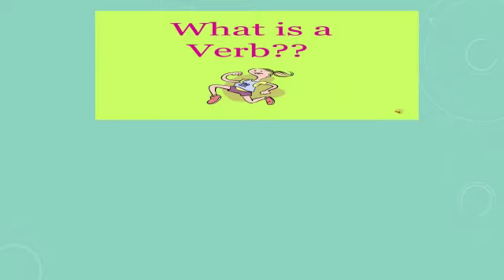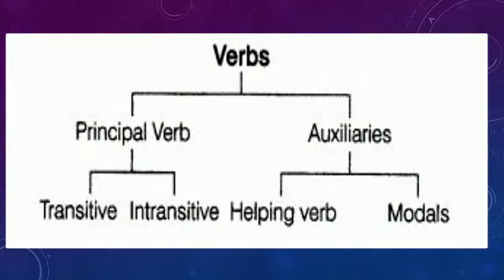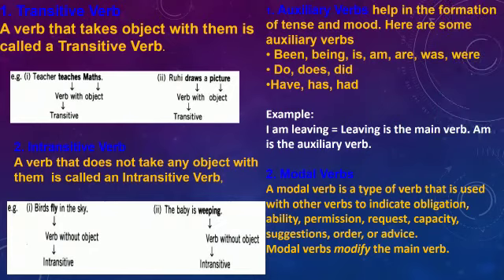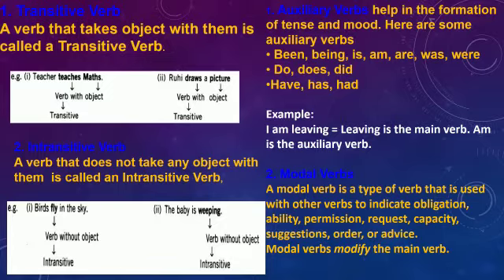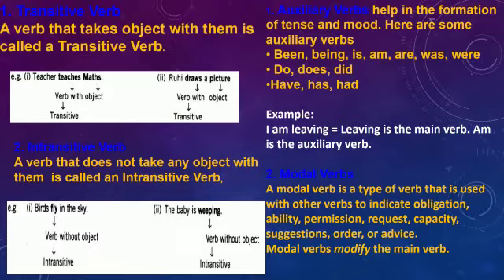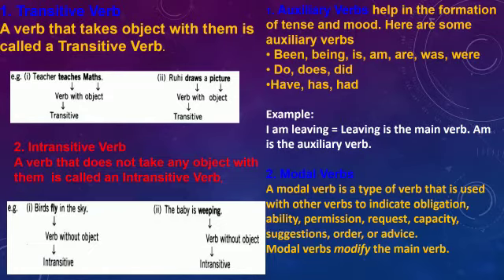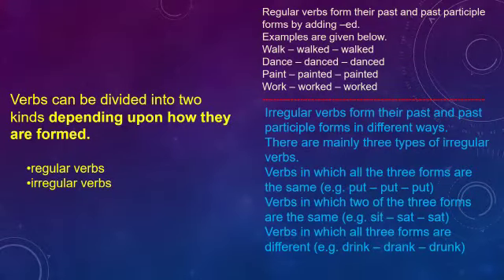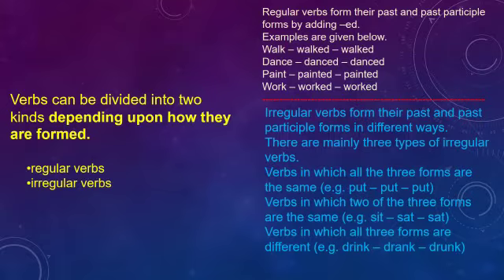Verbs :An Introduction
Video from Beena Anthony